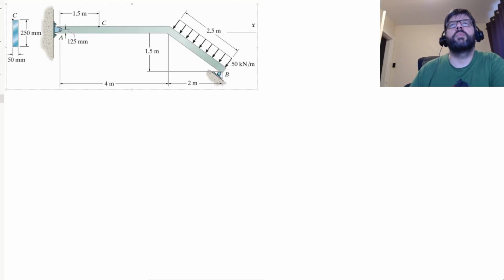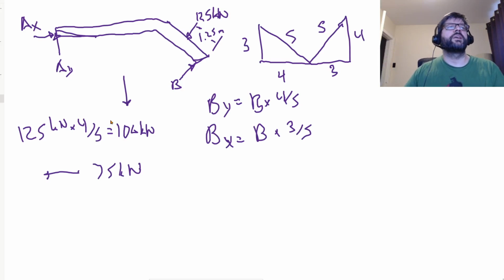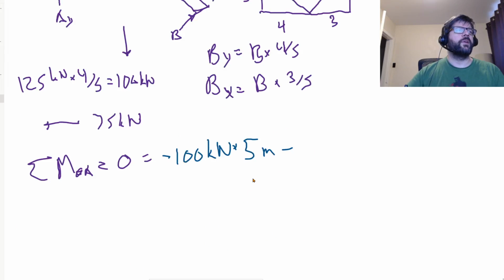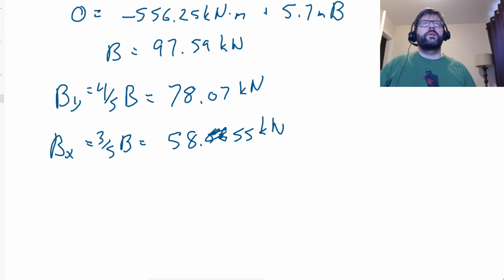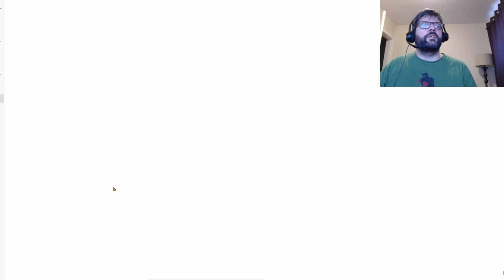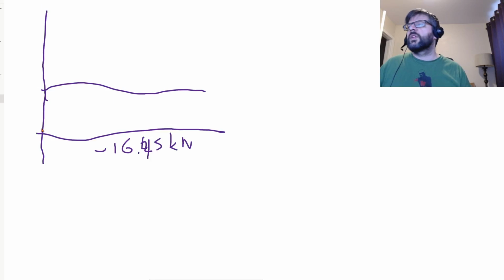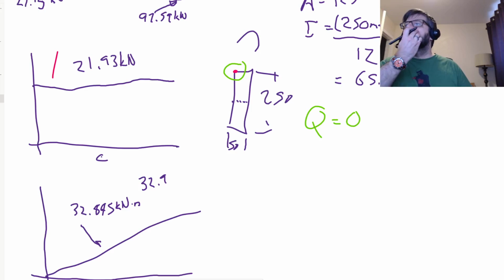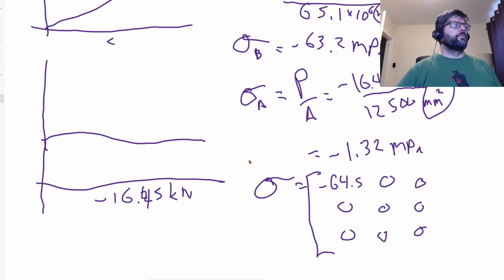Combined Loading Problem